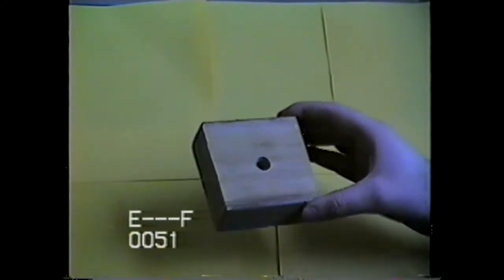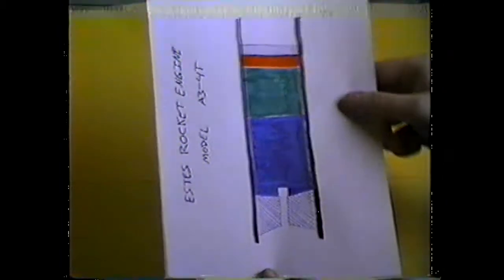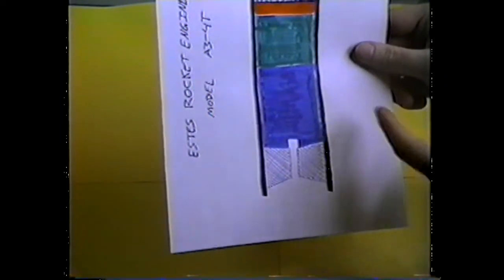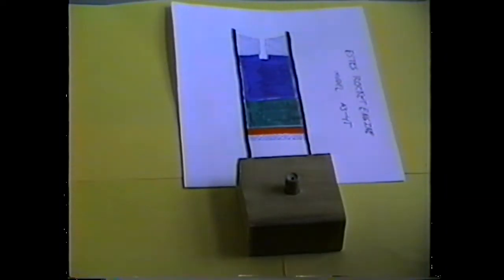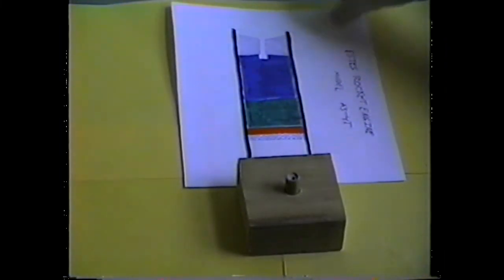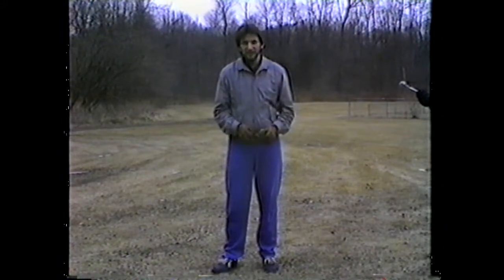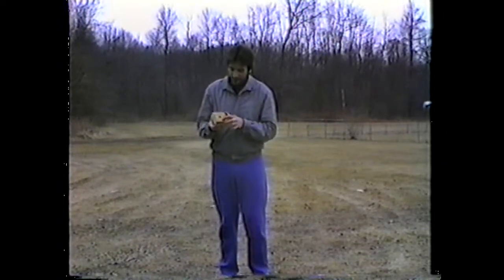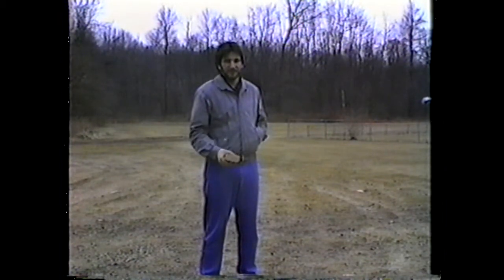Shift The Earth's Orbit Experiment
Recorded on February 26, 1989 with a VHS camcorder.

In which our host attempts to move Earth farther from the Sun to cool the planet and increase the chance of snow during winter.